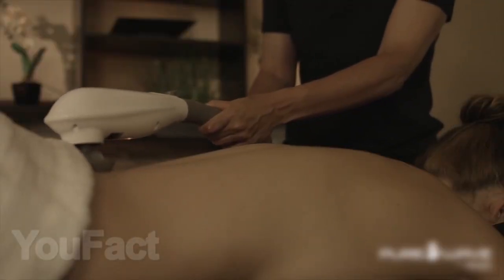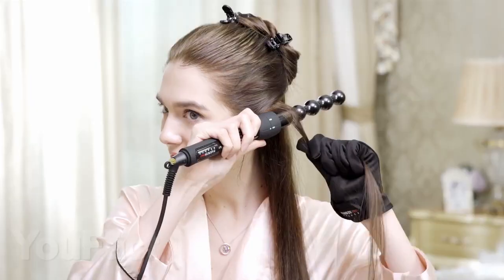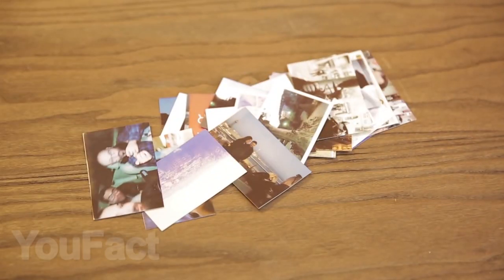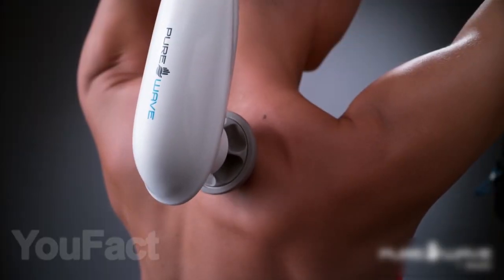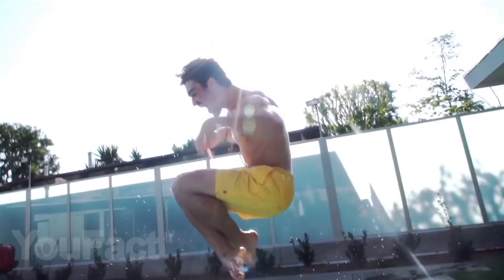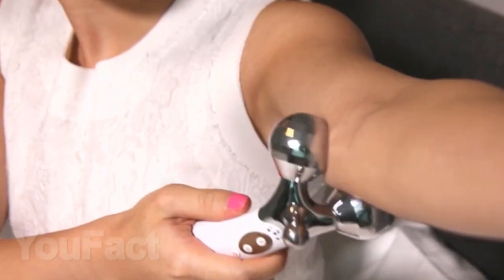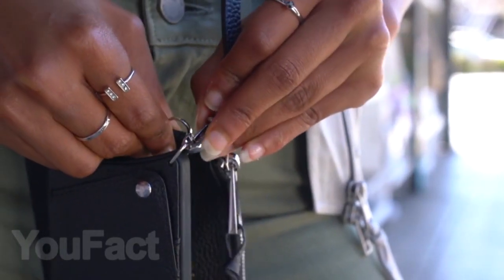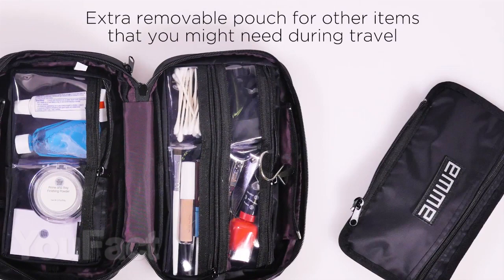10 COOLEST Things for WOMEN That Are Worth Buying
10 great gadgets that you can give your girlfriend. Be sure - she will definitely be satisfied!
1. Super versatile hair curler 7 in 1
2. Smart comb Braun Satin Hair
3. Polaroid Snap Instant Digital Camera
4. Body massager
5. Fitness tracker
6. Facial Cleansing Brush
7. 3D FaceRoller
8. HealthTracker
9. BandolierCase
10. Cosmetic bag